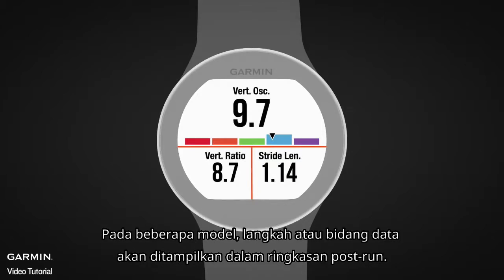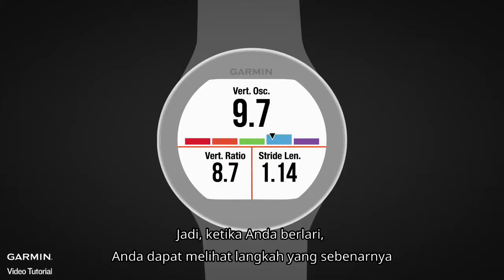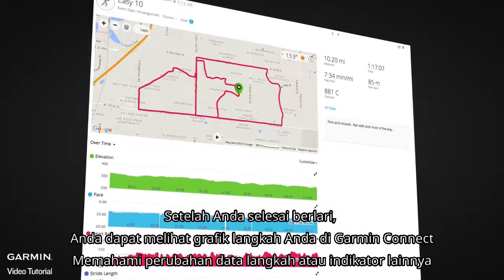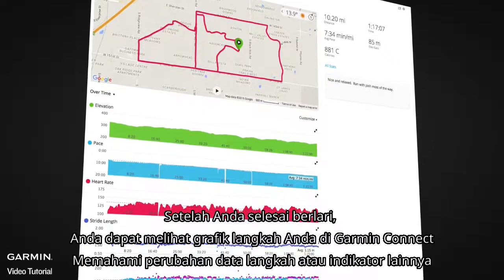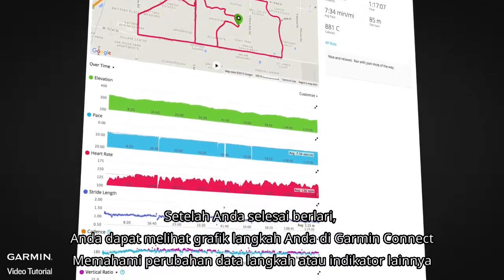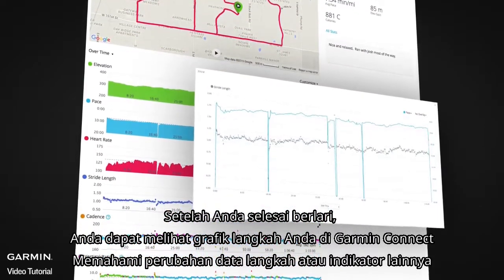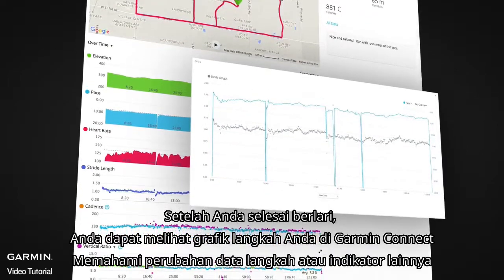Tutorial - Advanced Dinamika Lari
Perangkat Garmin Anda memiliki semua angka yang Anda butuhkan untuk mengukur pelari. Pasangkan dengan monitor HRM-Run untuk saldo waktu kontak tanah, panjang langkah dan rasio vertikal. Tonton Joe dari Garmin saat ia menunjukkan kepada Anda cara untuk mendapatkan yang terbaik dari dinamika lari canggih yang ditawarkan pada perangkat Garmin tertentu.